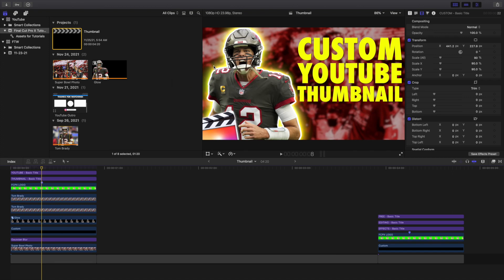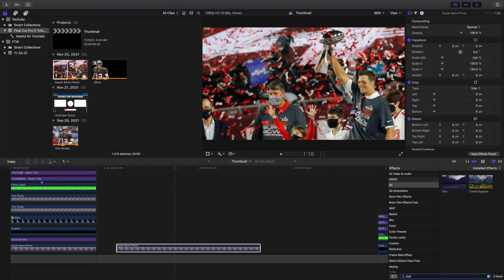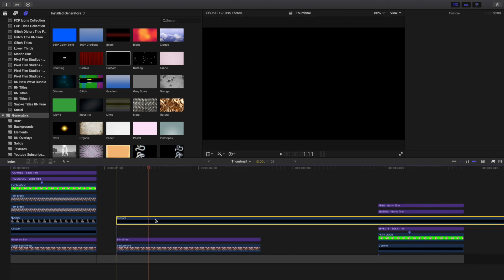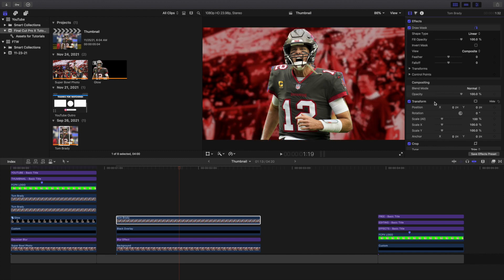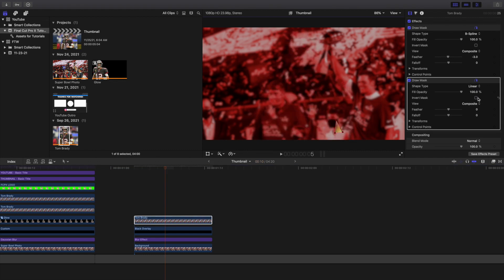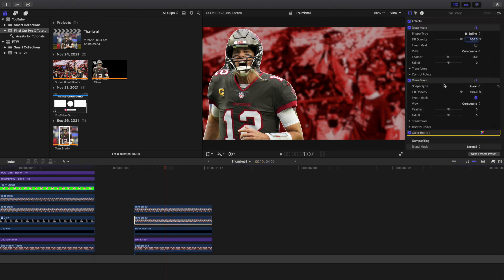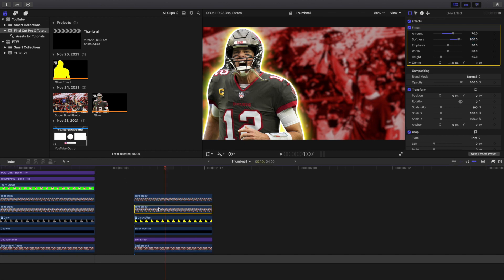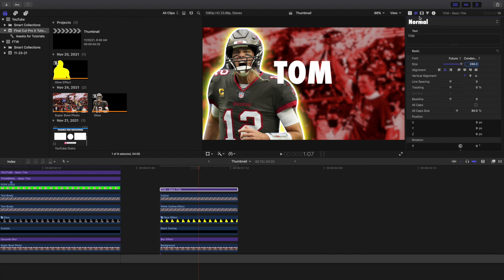How to Create a YouTube Thumbnail in Final Cut Pro X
In this tutorial, I will break down how to create a YouTube Thumbnail in Final Cut Pro X.